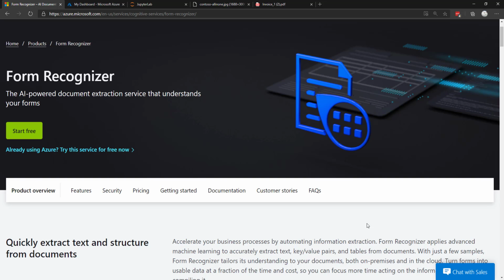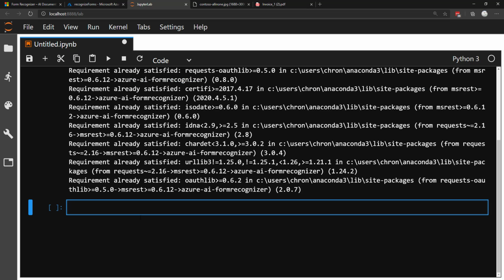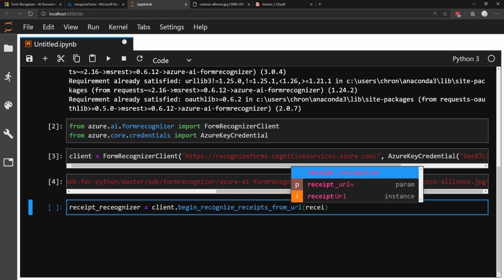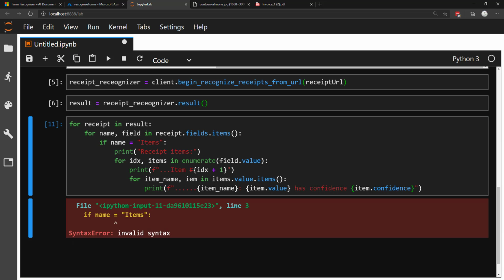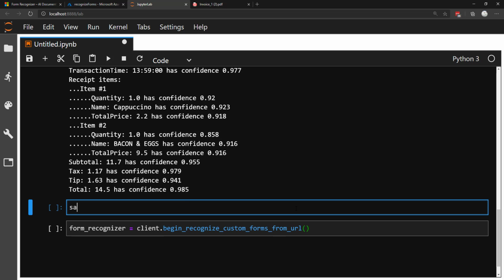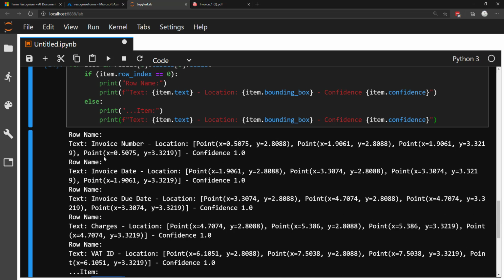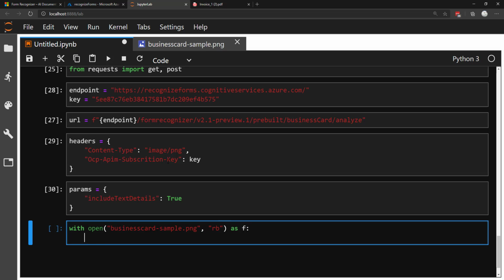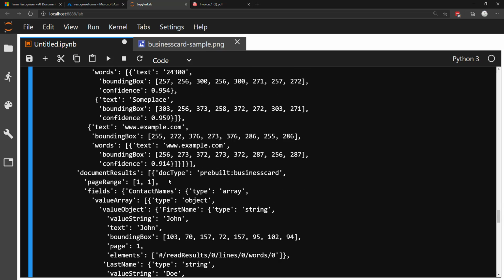Automatically Read Forms with the Form Recognizer Service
Going over how to use the Microsoft Form Recognizer service.